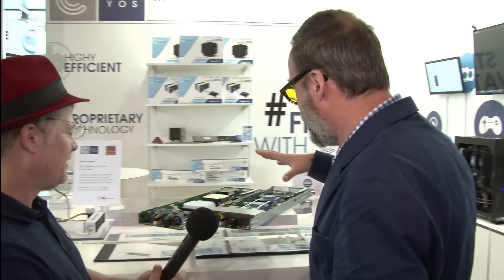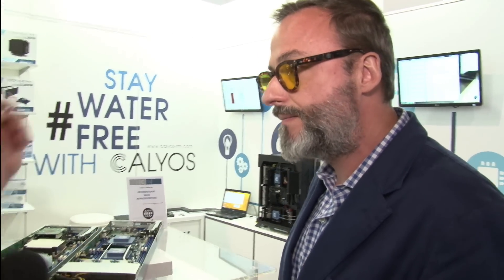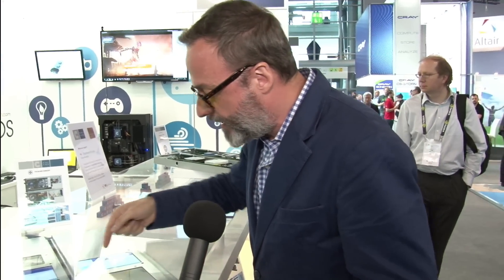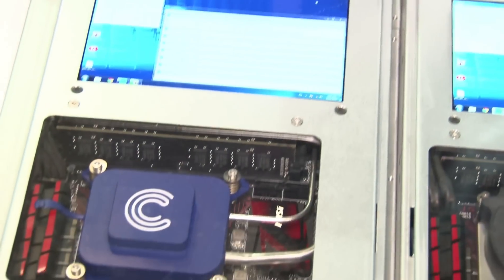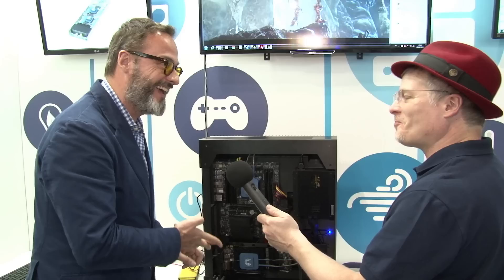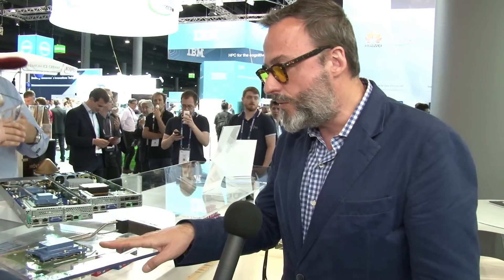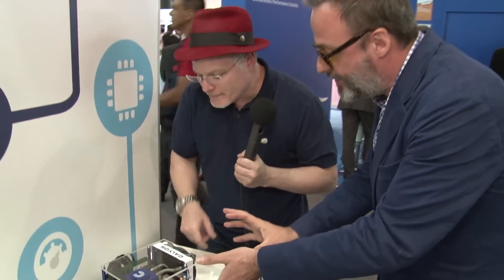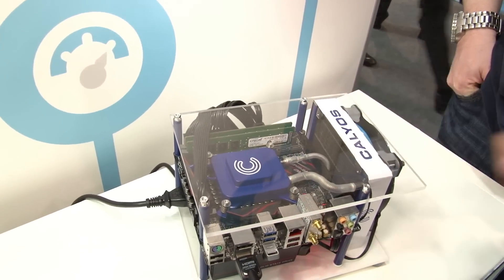Calyos Demonstrates Water Free Cooling at ISC 2016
In this video from ISC 2016, Olivier de Laet from Calyos describes the company’s innovative cooling technology for high performance computing.

The HPC industry is ever facing is facing the challenge of ever-increasing cooling requirements. While liquid cooling cooling looks to be the best solution, what if you could achieve the same efficiencies without out using water and pumps?

Enter Calytronics, cooling technology that is as simple as a heat pipe and as performant as liquid cooling.